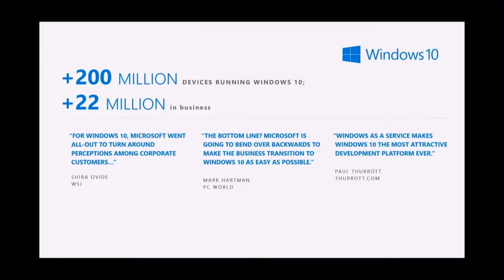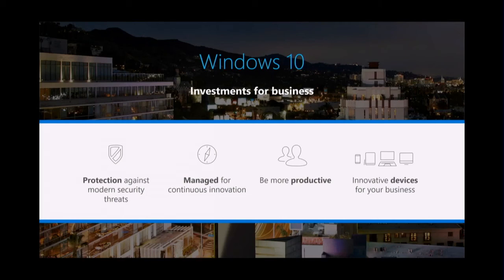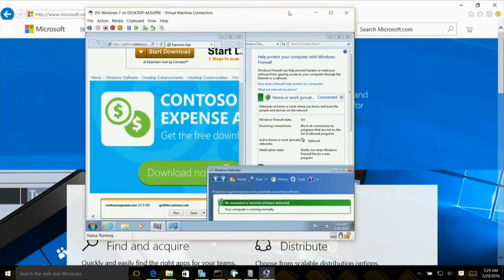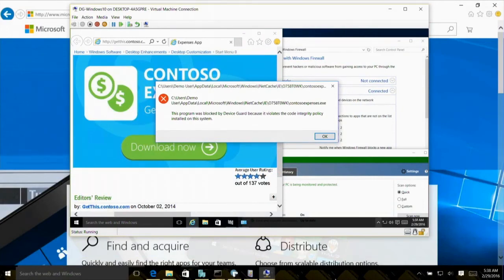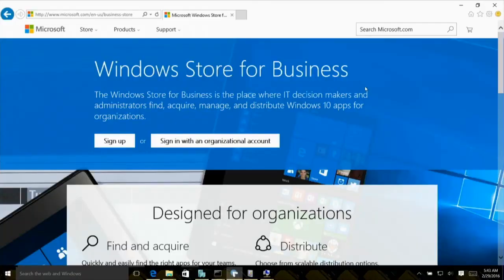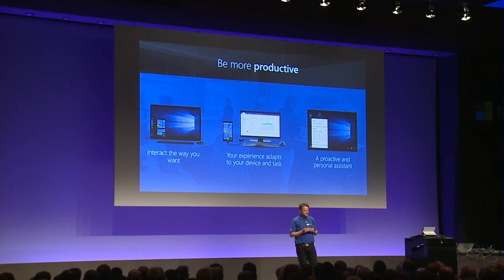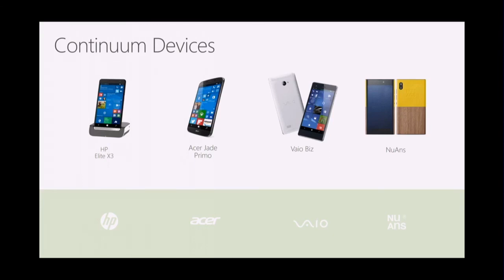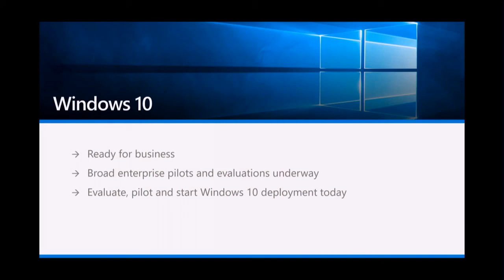TechDays 2016 Baden Keynote 2 Windows 10 is made for Enterprises en